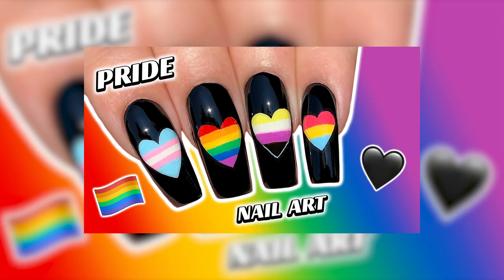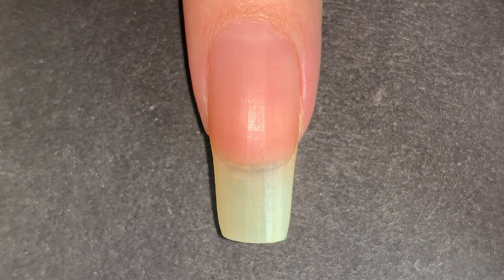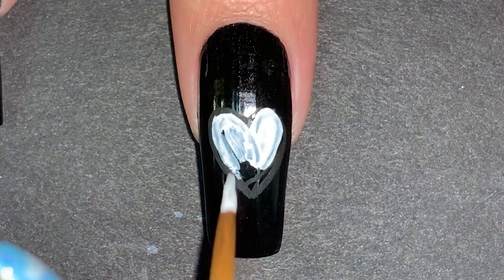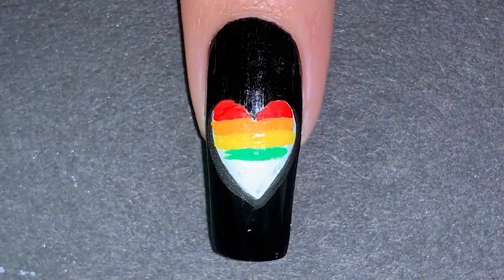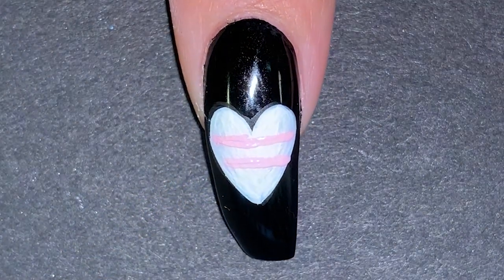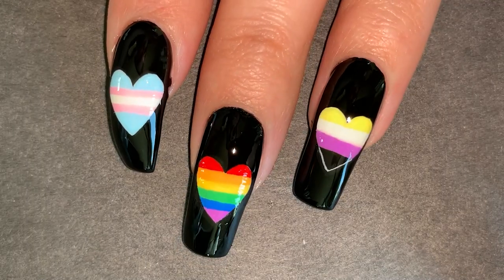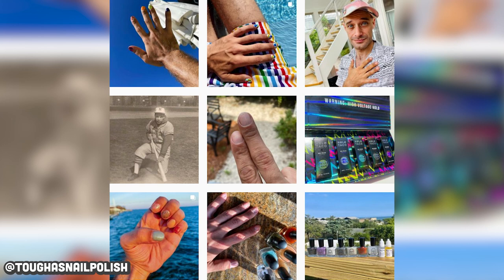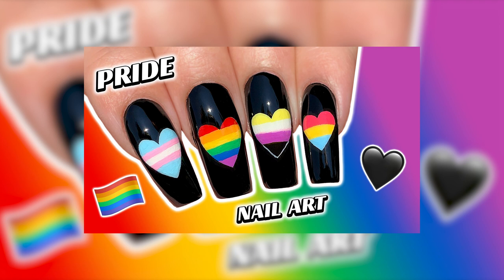Pride nail art 🏳️‍🌈🖤 | freehand design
Hi everyone! Here's a Pride nail art video🥰 I know it's the last day of June but this is a really important subject to me. I really want to be an active ally and give my support to the LGBTQIA+ community💕
Also, I'm almost to 1000 subscribers, which will allow me to turn on monetization (but I also need 4000 public watch hour so thanks to all of you who watch my videos until the end).

Resources and nail artists:
• @trevorproject Leading national organization providing crisis intervention and suicide prevention services to LGBTQ young people under 25.

• @bahnannanailshighlight Checkout her story highlight "rep" to learn about the whole Lights Lacquer situation where they had no representation with their pride collection

Please tag any of your favourite LGBTQIA+ nail artists in the comments💕

Products used:
- UNT Peel-Off Base Coat
- HT One Coat Black
- Revlon Quick Dry Top Coat
- Acrylic paint from DecoArt Americana